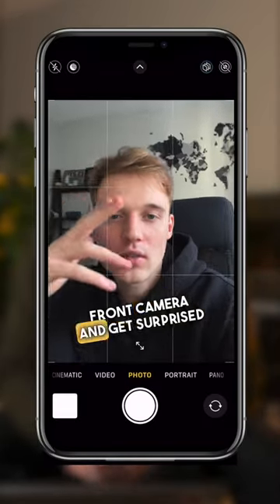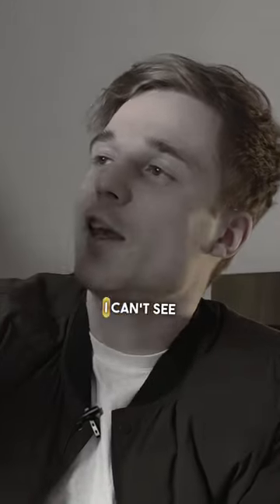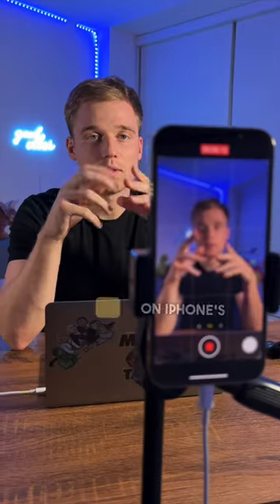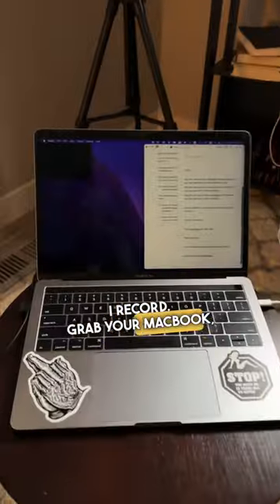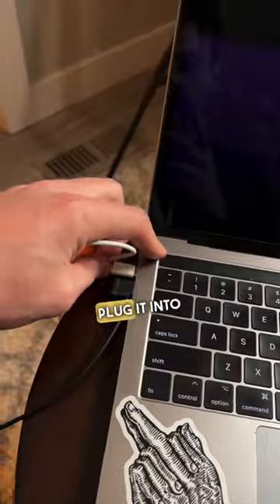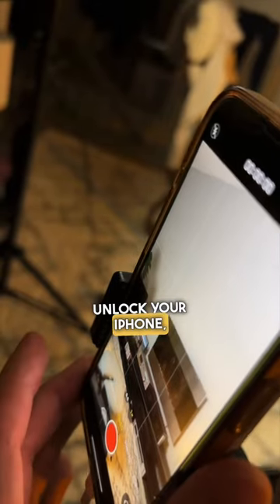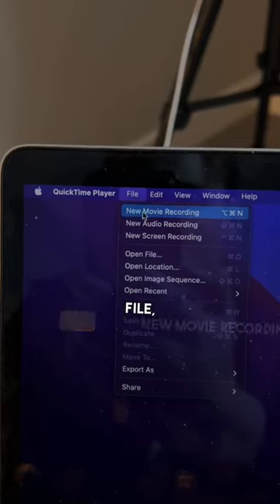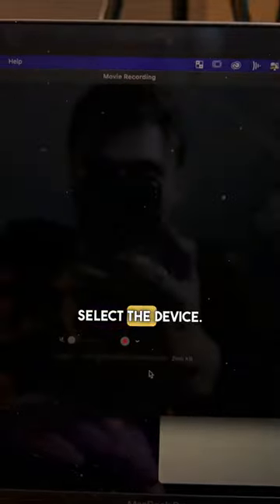How I Record Videos On IPhone’s Main Camera & Still See Myself While Doing That